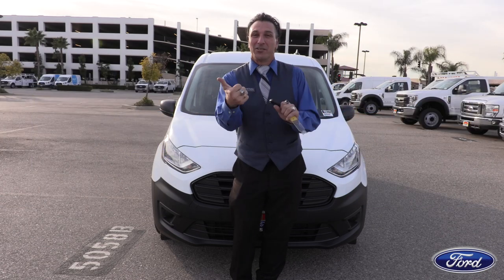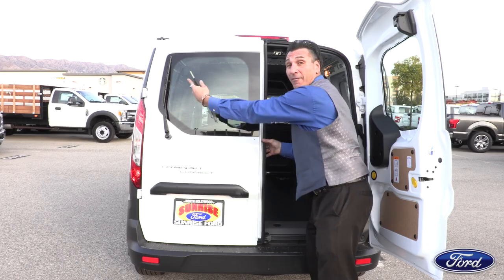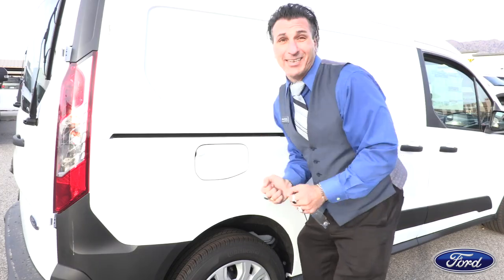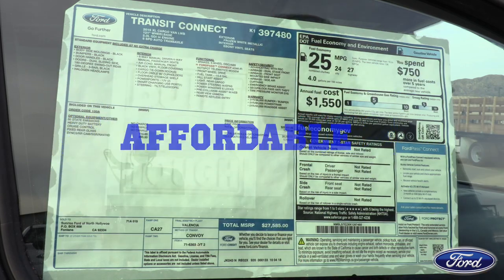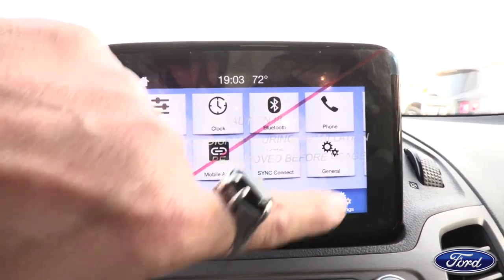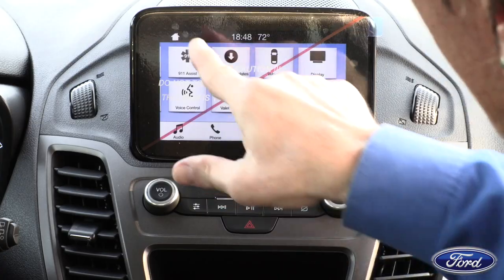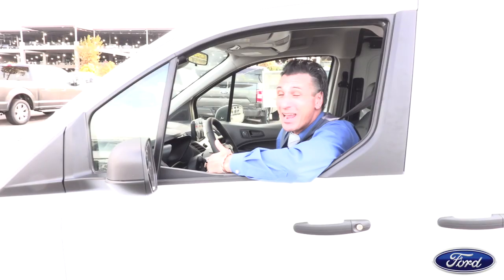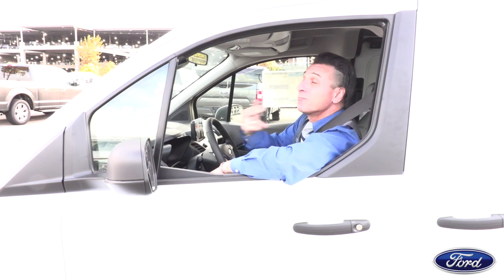2019 FORD TRANSIT CONNECT - EDWARD NYAHAY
Edward Nyahay does a walk around on the Ford Transit Connect.